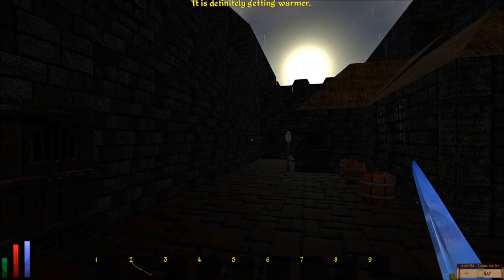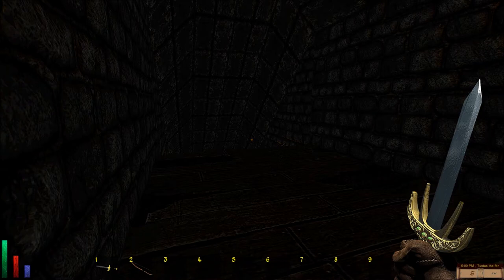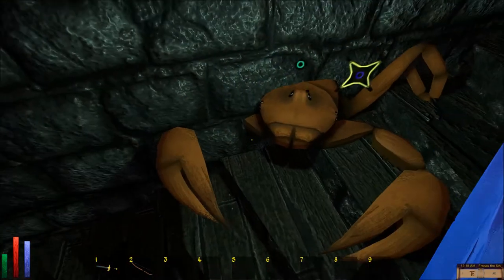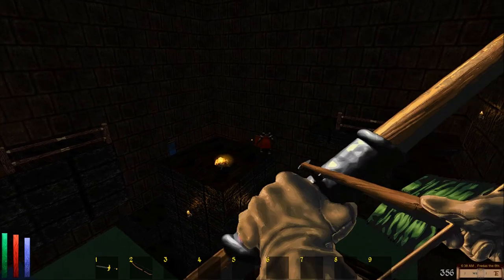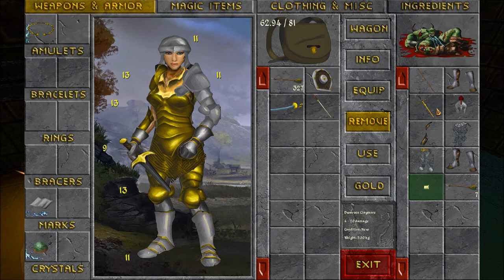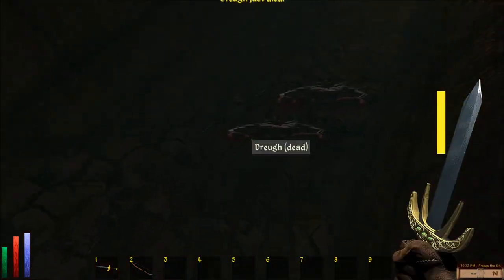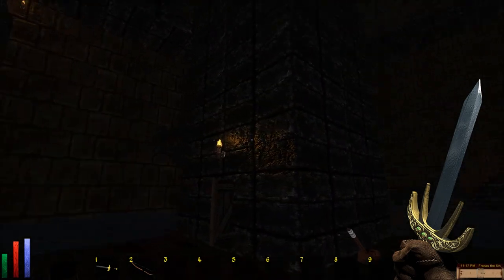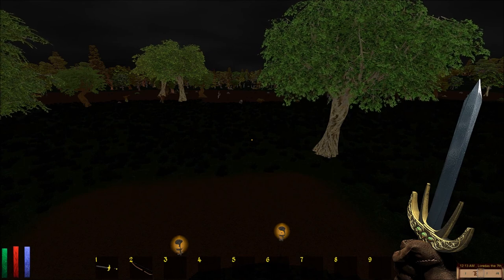Let's Play Daggerfall Unity (Blind), Part 87: Emerald of Summon Monster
Within Castle Moorhouse is an Orc warlord, who carries the item we seek... the Emerald of Summon Monster. Let's go get it!